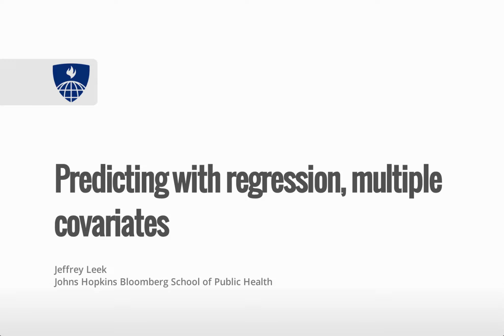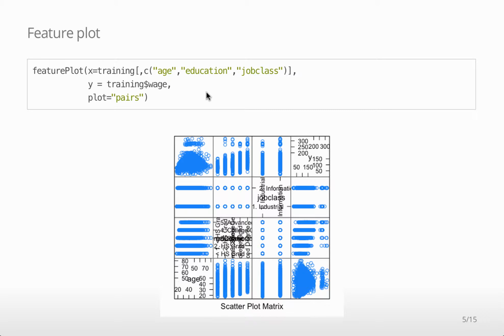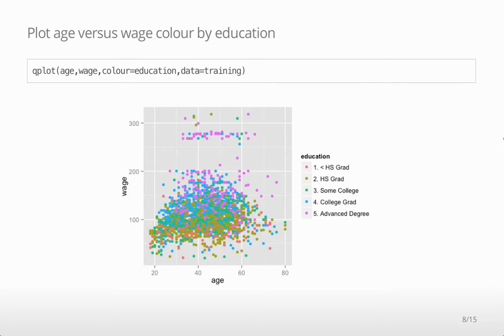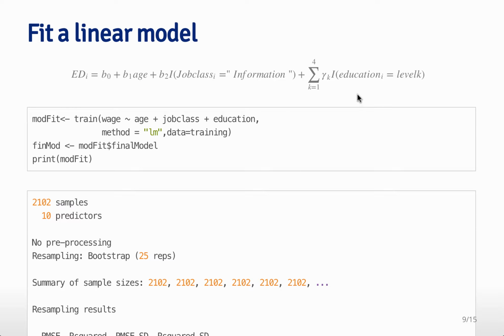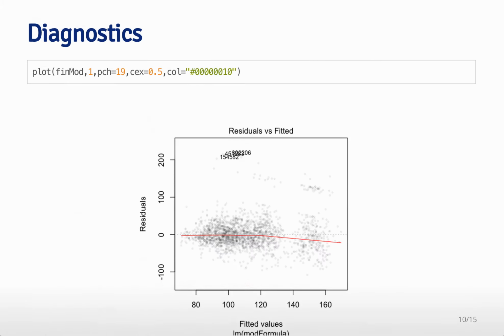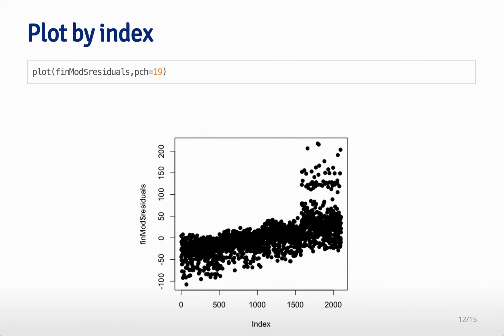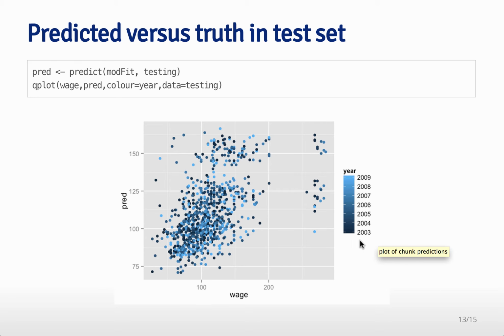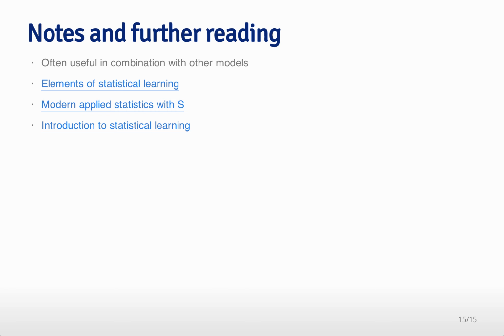Practical Machine Learning - Predicting With Regression MC